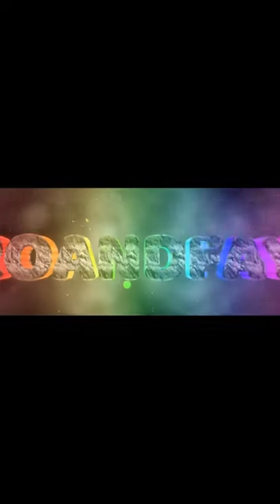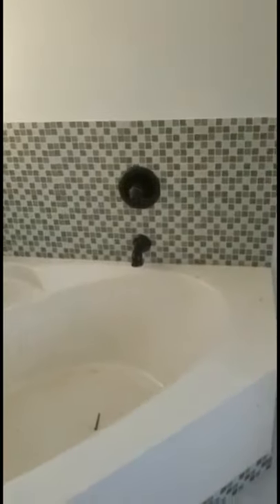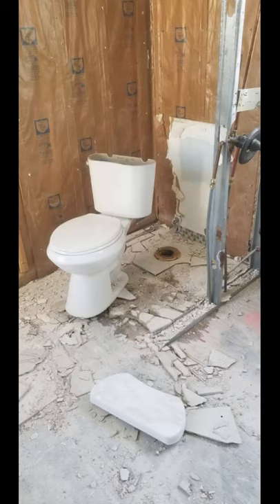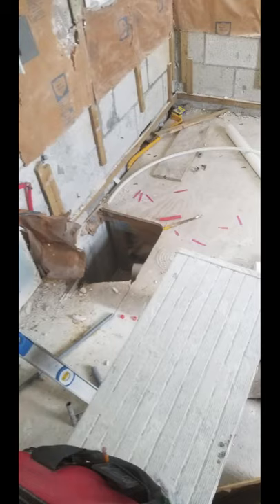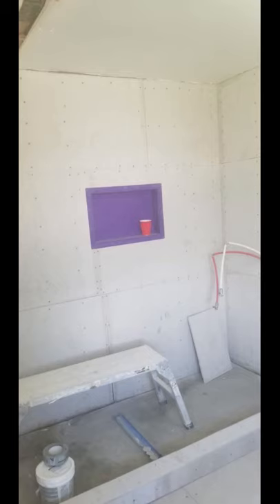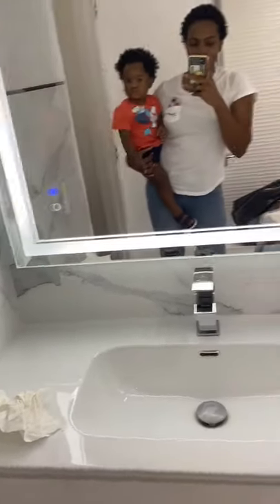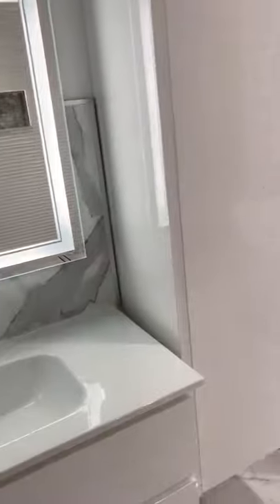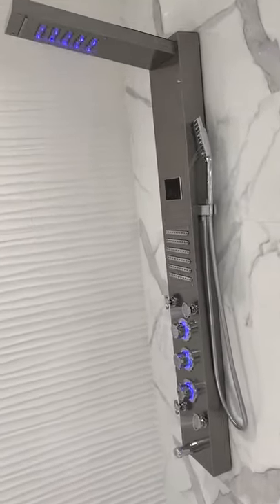DIY Bathroom Renovation 2020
This DIY bathroom renovation  2020 video illustrates a complete master bathroom renovation, showing before and after pictures and clips. Watch to see as we transform this master bathroom into a his and hers luxury bathroom.  In this master bathroom remodel, we moved the toilet to this opposite side of the room, install double showers and porcelain tiles. This is a little expensive but totally worth it. Watch as we bring you through the entire process from demolition going to the sub floor, to plumbing and electrical work. Relocation of the water lines for free standing tub, installation of tub, shower walls, niche, vanity and tiling. Fixtures chosen by client.